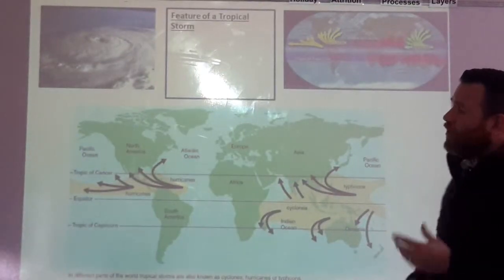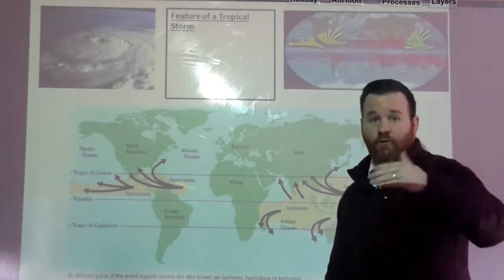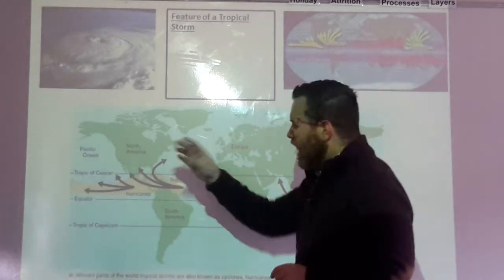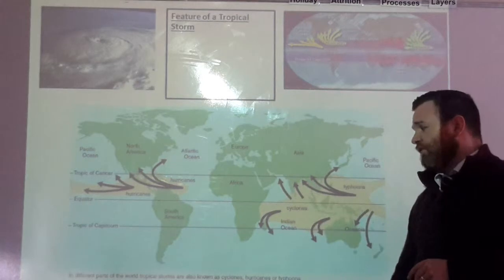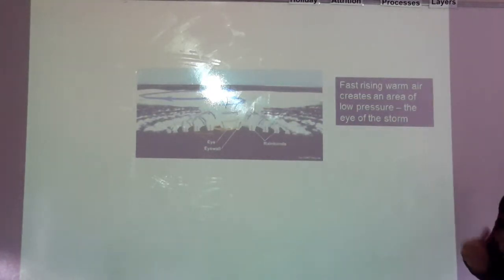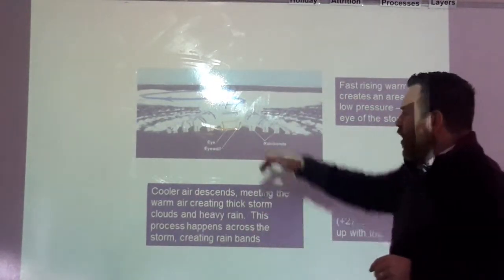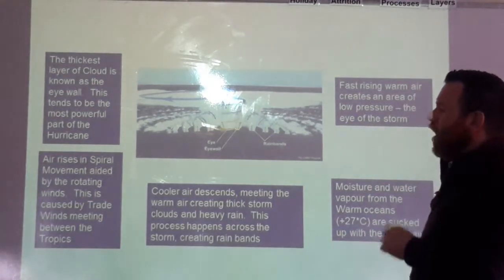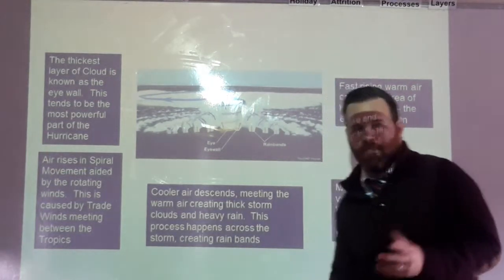Tropical Storm location and formation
This video covers the key features of a tropical storm and looks at where they occur and the processes needed for their formation